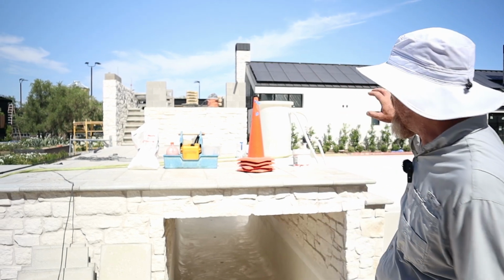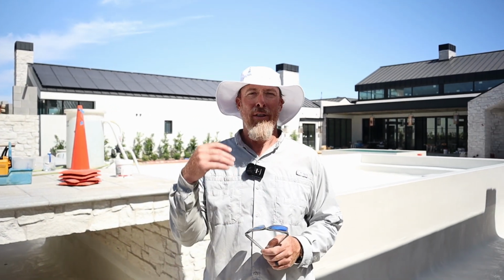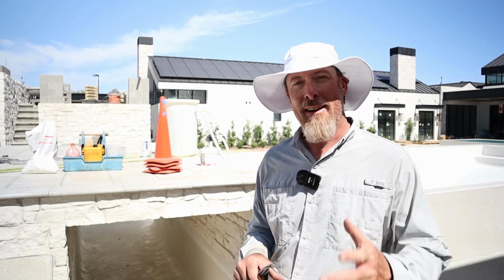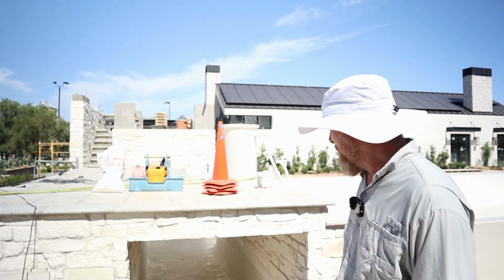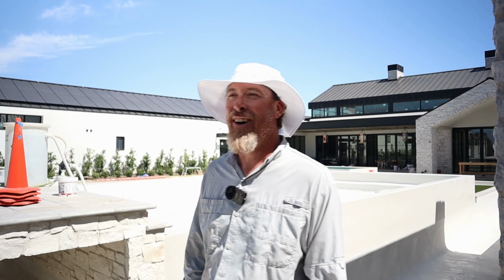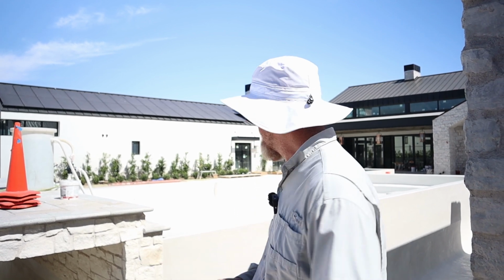Expert Technique: Ensuring Perfect Pool Water | Proper Filling Method Revealed | AFT Construction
Welcome back to Project Blow Your Mind, today we welcome Joe from Painless Poolcare. Joe is an expert in pool chemicals and proper pool care. The pool at Project Blow Your Mind is over 130,000 gallons, as Joe fills this pool he has to pay attention to the chemicals that go into it. Listen and watch as Joe discusses the key to filling this pool quickly and with enough substances.

Stick around as he drops a nugget of wisdom for our normal sized pools.